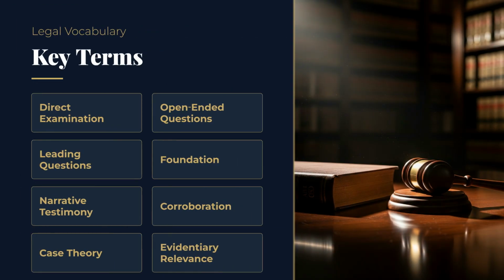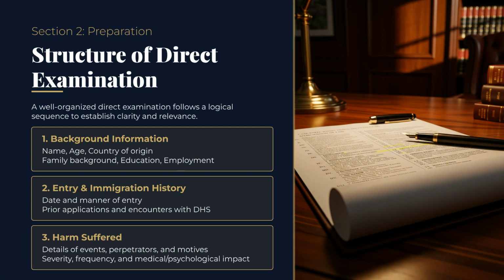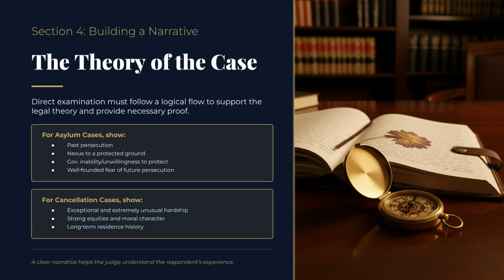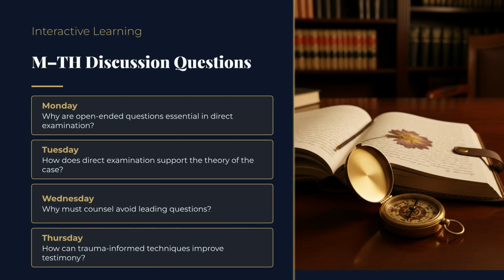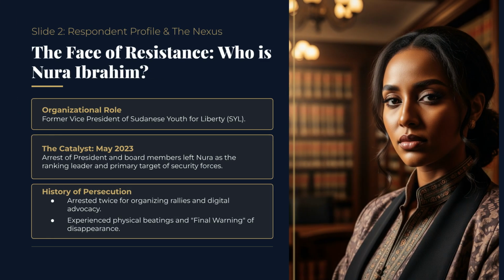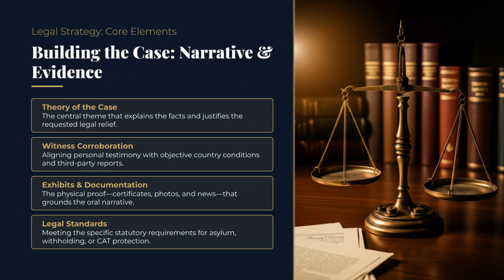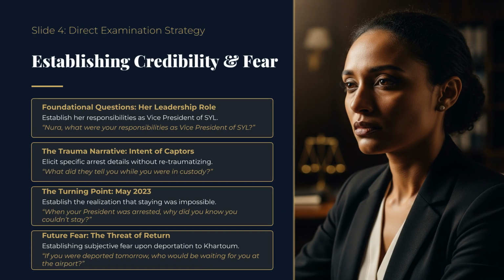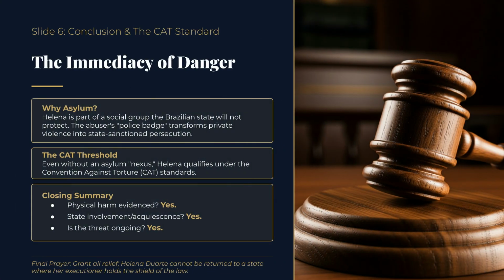Chapter 14 Immigration Court